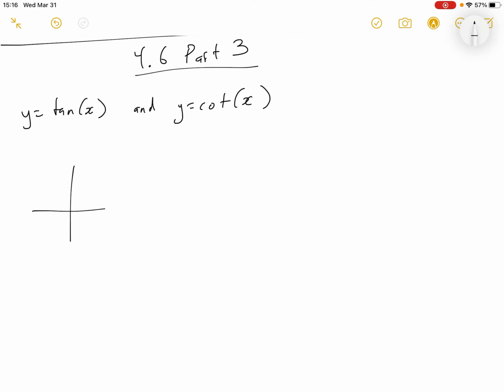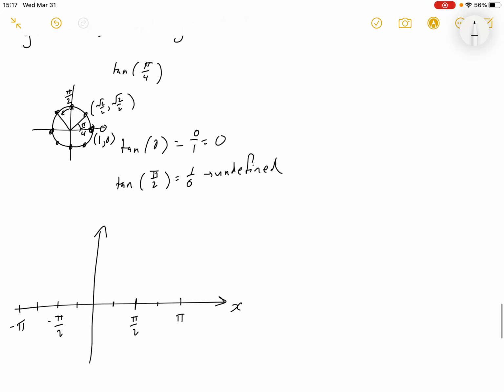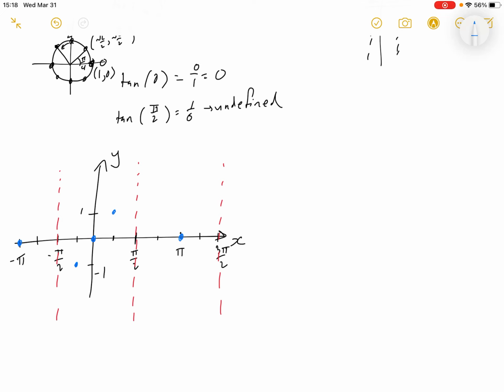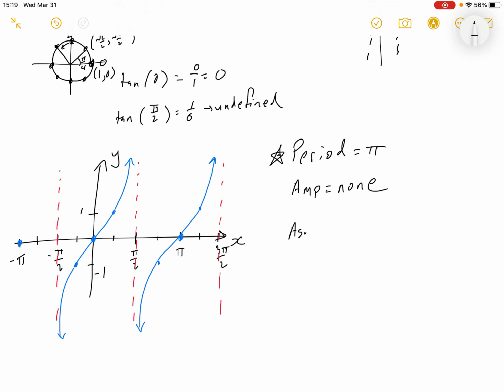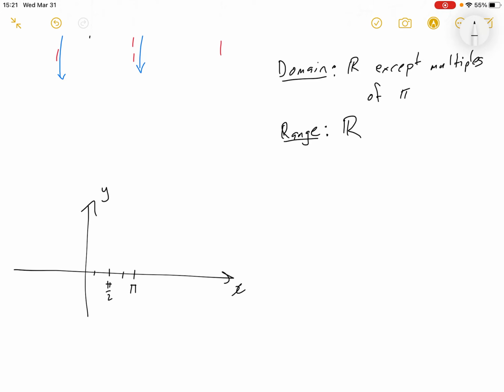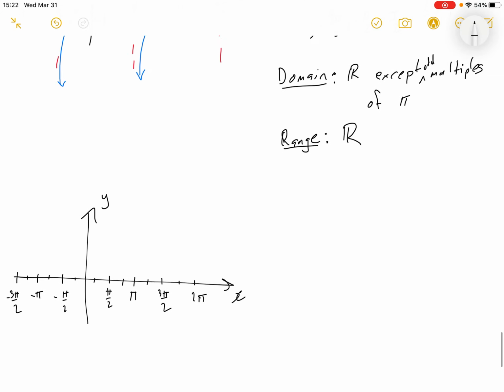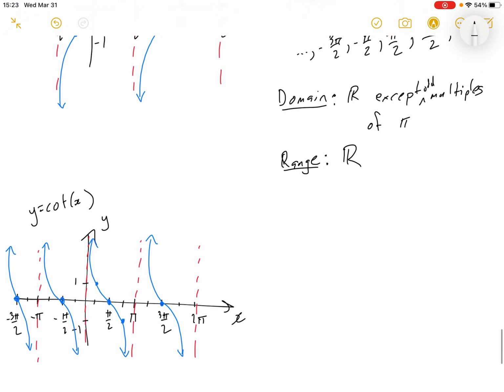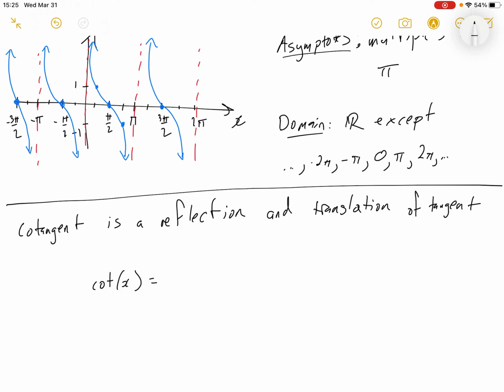Section 4.6 Part 3 (for 2/2)